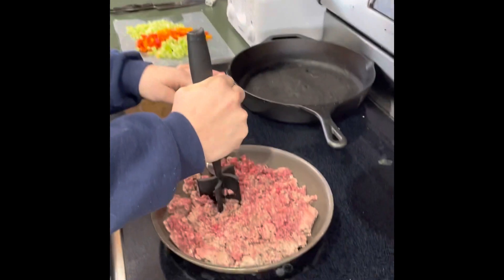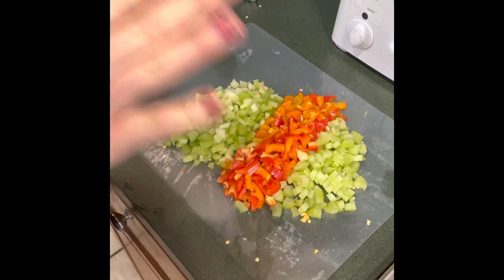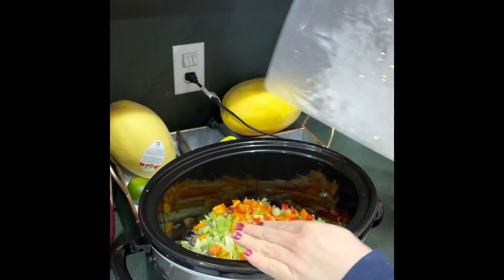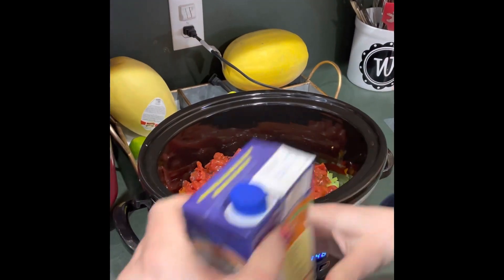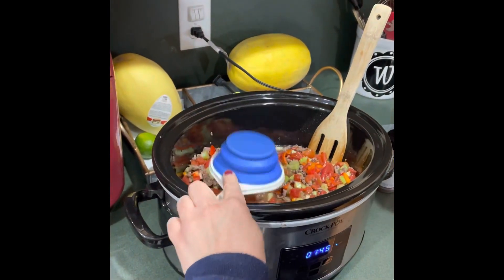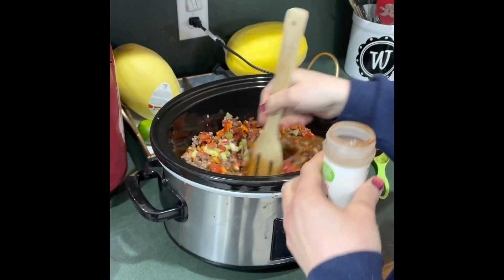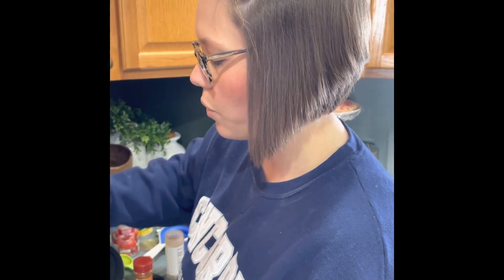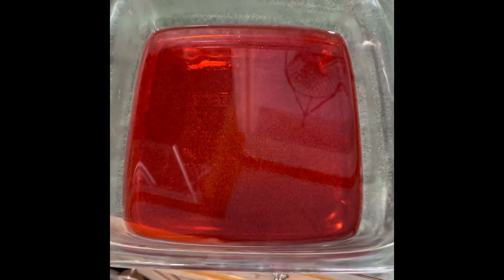East TX Snow Day & Lean & Green Chili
See our snow day fun and the delicious hot chili we had for dinner...all on plan!

Optavia is a comprehensive 4 part health program that provides Daily Support through your Optavia coach, an Inspiring Community, Proven Nutrition, & Learning for a lifetime of optimal health.

Our channel outlines our journey on the Optimal Weight 5 & 1 Plan.